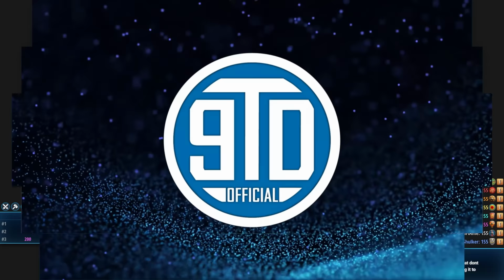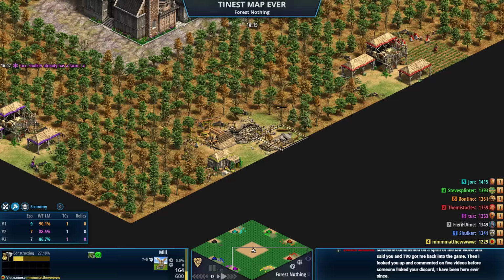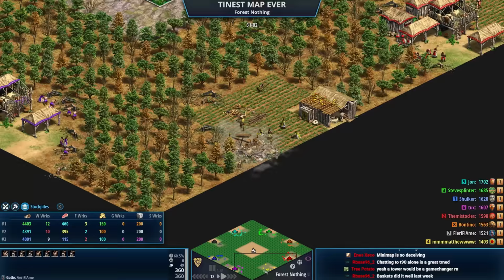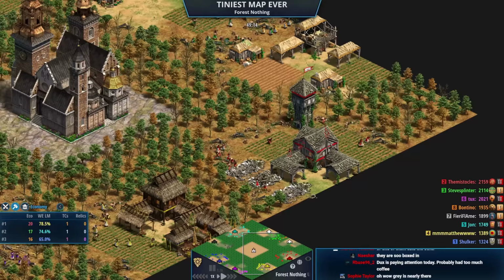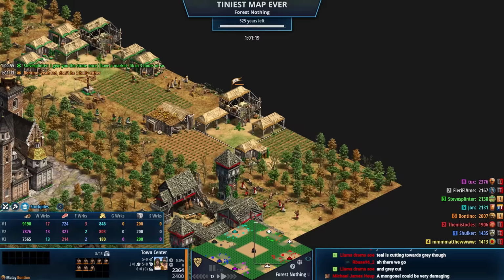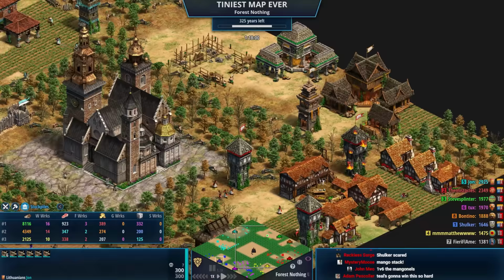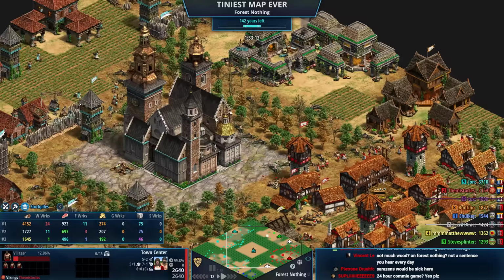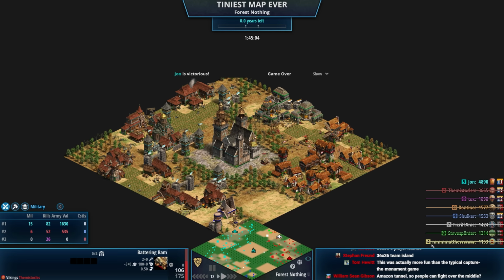The Smallest AoE2 Map Ever!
Holy moly! What's going to happen in this tiny madness?!